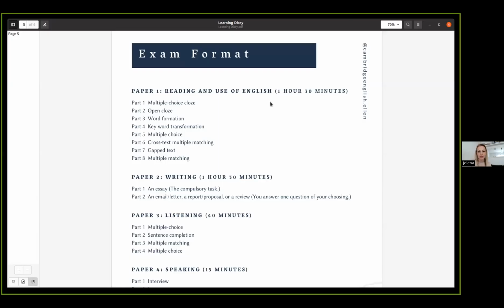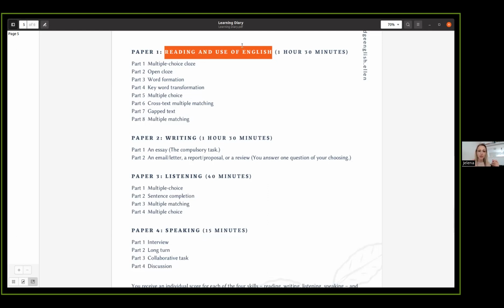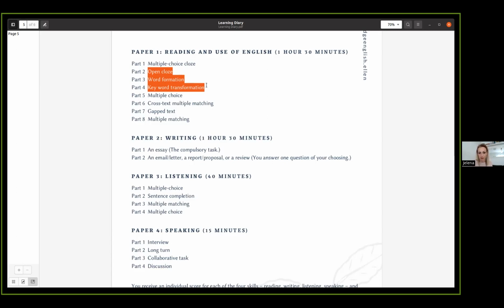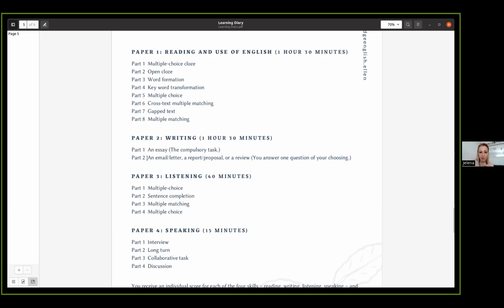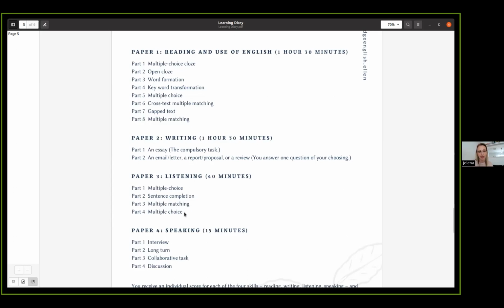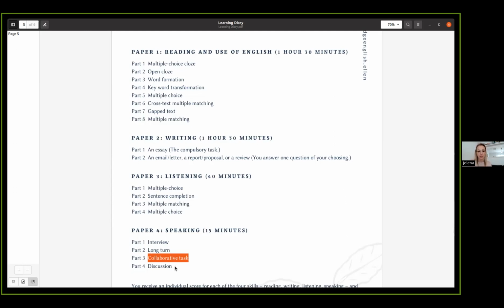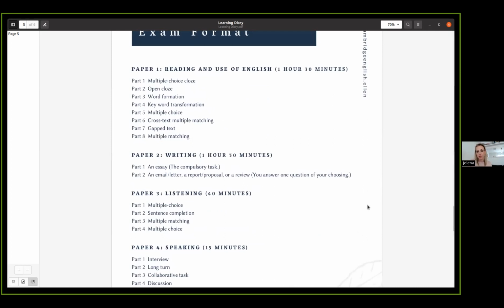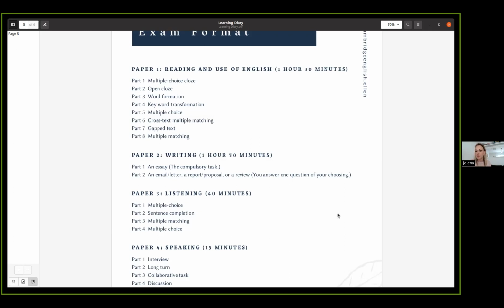Cambridge English C1 Advanced (Basic Information about CAE)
Here's some basic information about Cambridge English C1 Advanced exam (also known as CAE).